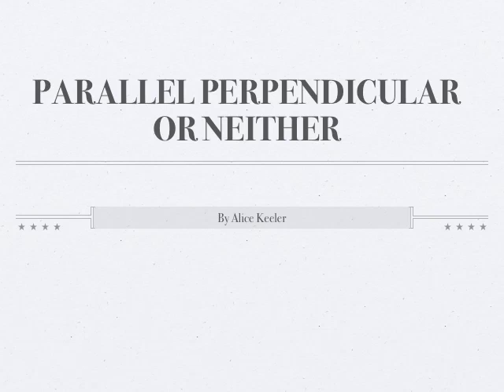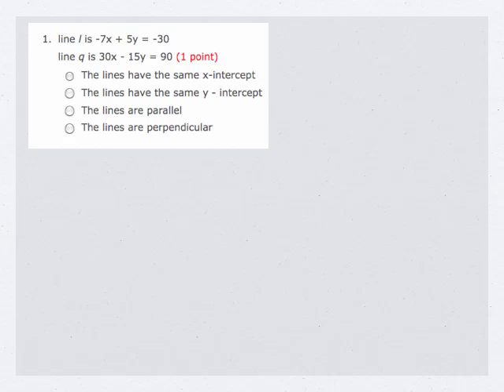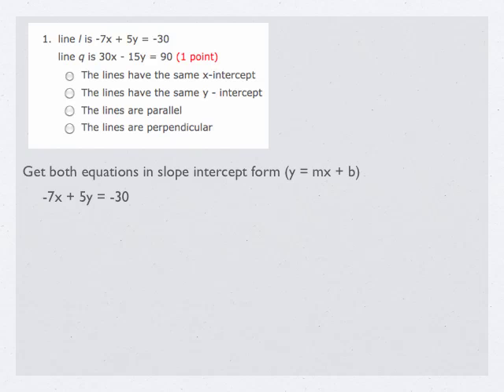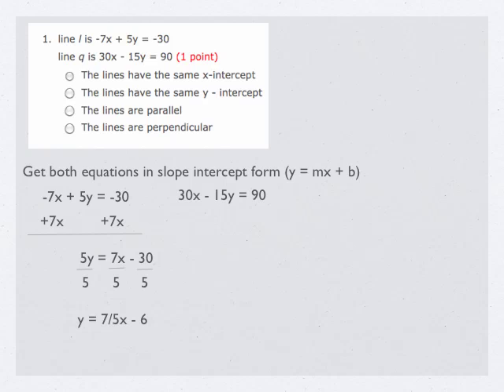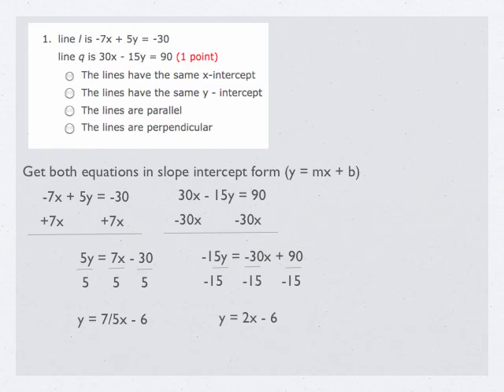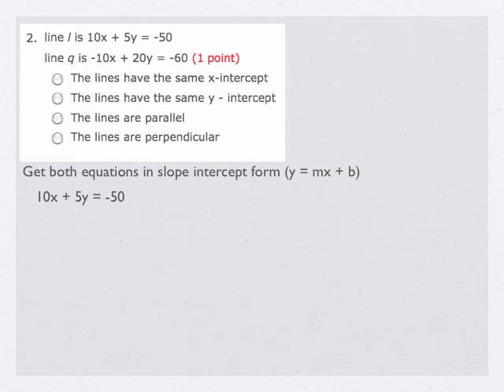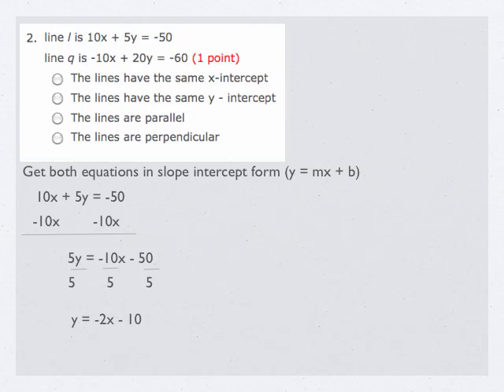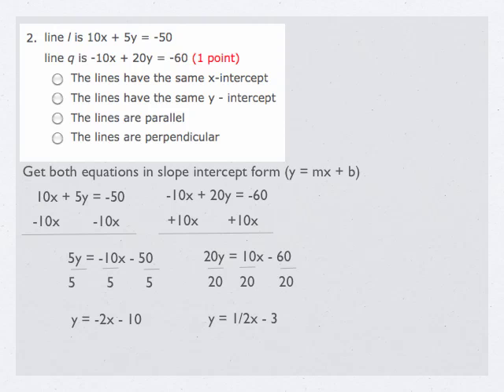parallel and perpendicular lines